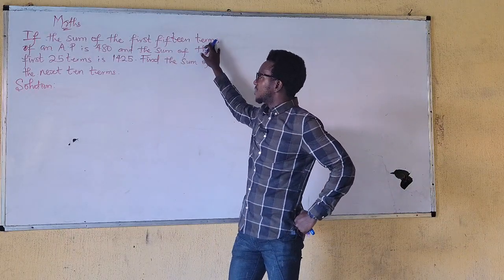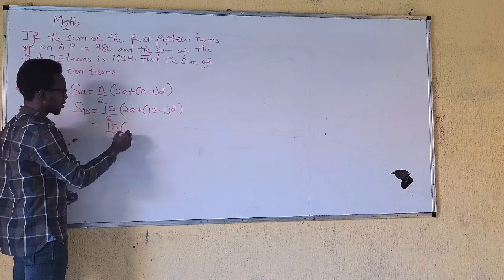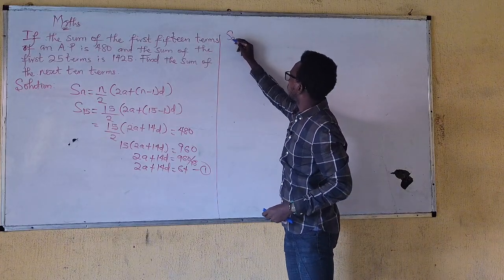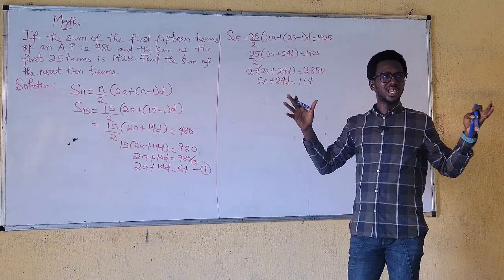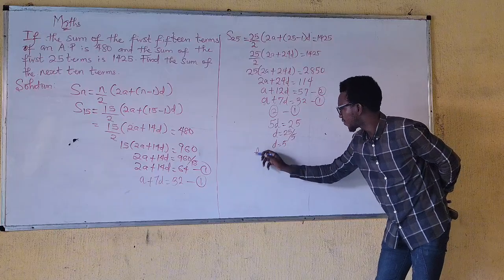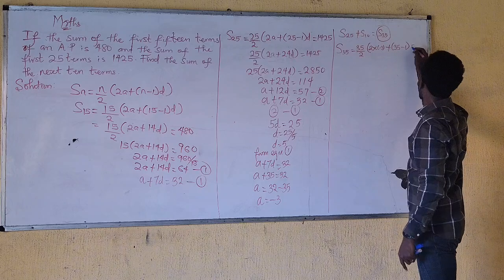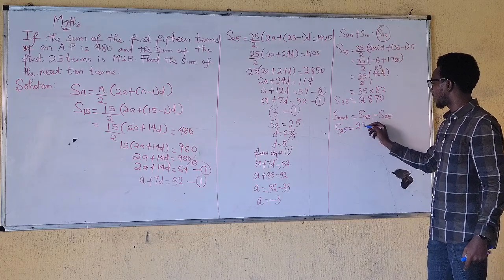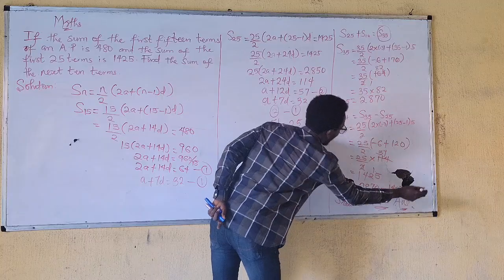Arithmetic Progression or Sequence (sum of the nth term of an A.P)